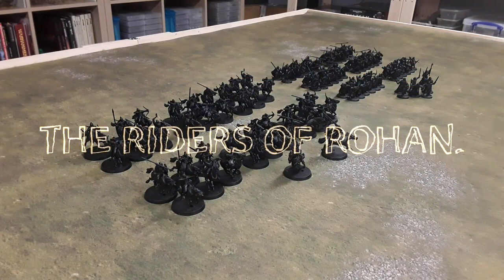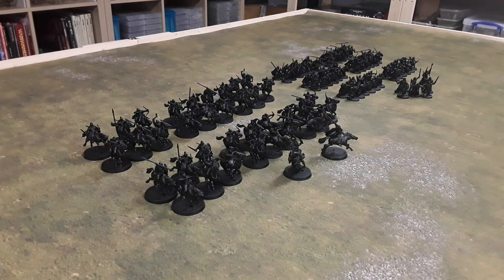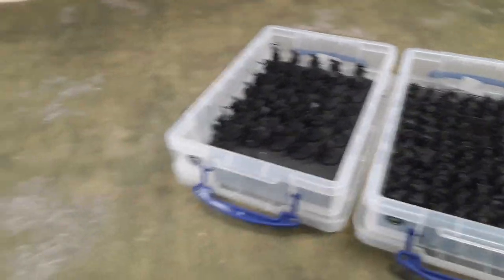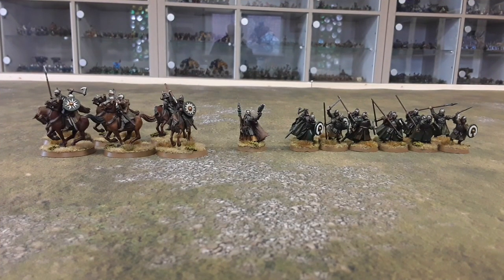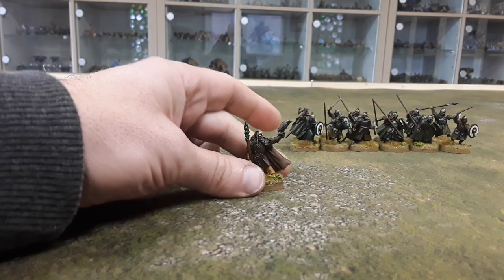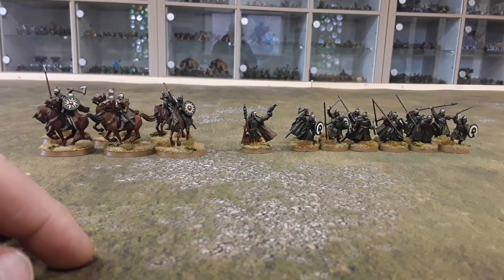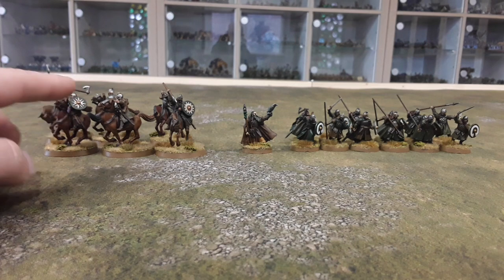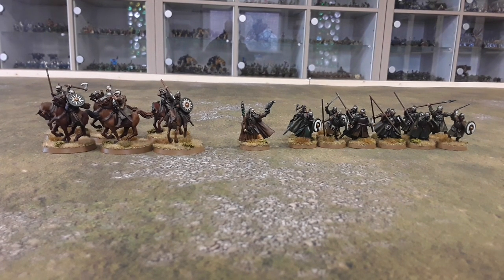The Riders of Rohan #1